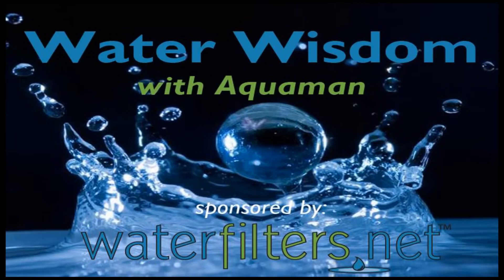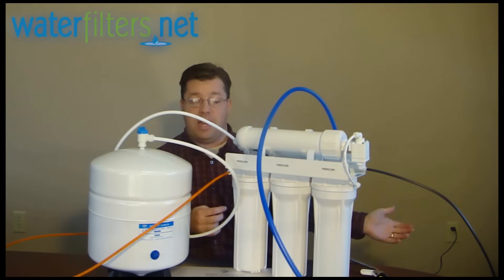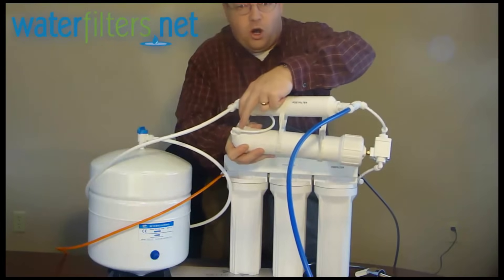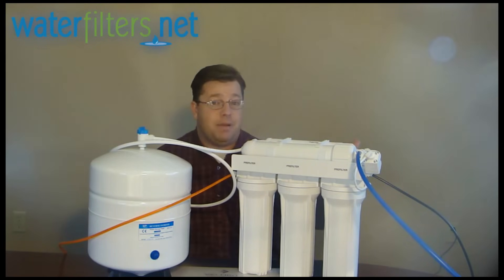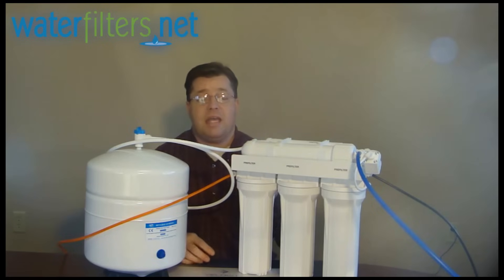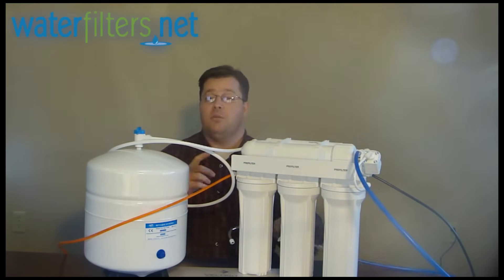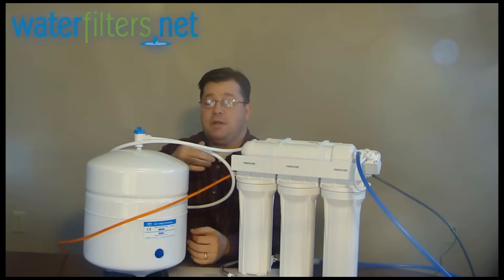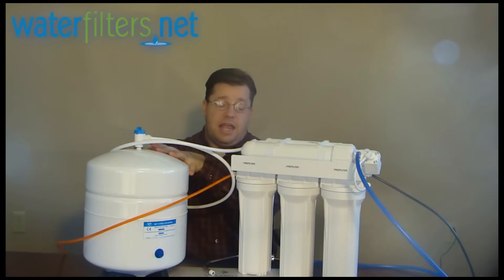Reverse Osmosis System Troubleshooting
Aquaman explains how to troubleshoot and fix the two most common problems with RO systems. As reverse osmosis systems age, the reservoir tanks wear out and the bladder inside the tank fails causing the symptom of no water delivered to the faucet. Checking the pressure on the tank is easy and necessary to determine if the tank is still in good condition. ASO (automatic shut off) valve failure is another common issue with under sink RO systems. The symptom is continuous flow of water down the drain. Both issues are easy to verify and repair. Follow Aquaman's advice and you can inexpensively troubleshoot and repair your reverse osmosis drinking water filter system. Aquaman is a Water Quality Association Certified Water Specialist. His training and experience have given him a deep understanding of water chemistry and water purification equipment. This enables him to provide scientifically accurate information that you can trust!